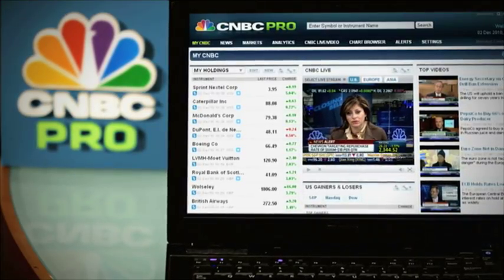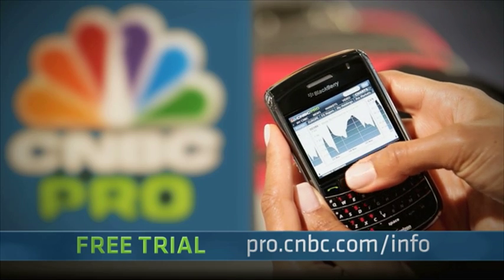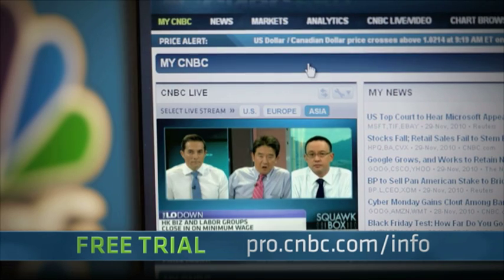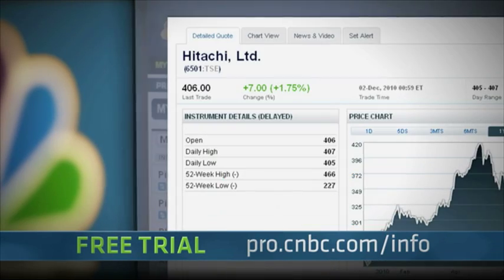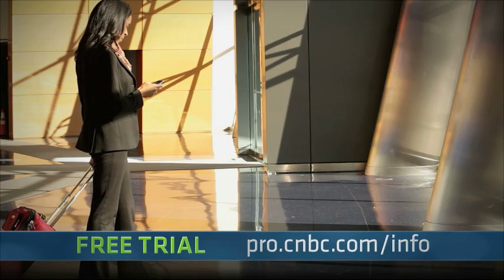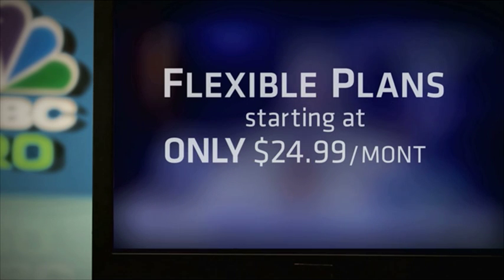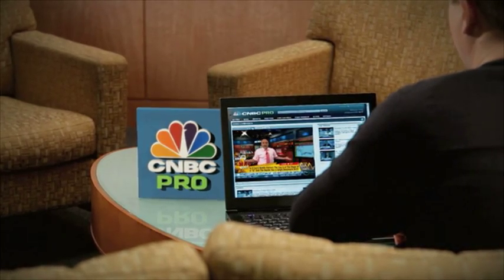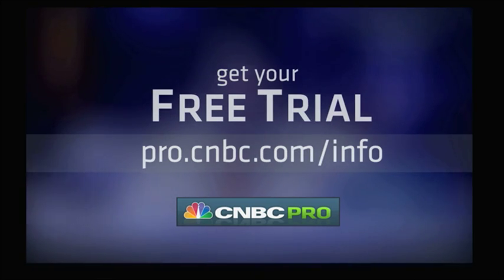CNBC PRO: A Professional-Level Mobile and Online Market Data Tool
A sixty-second ad spot for CNBC PRO. A new premium, professional-level online and mobile service, CNBC PRO provides subscribers with a comprehensive suite of features and services including real-time global market data from over 100 exchanges worldwide, live access to CNBC global programming and real-time price and news alerts.